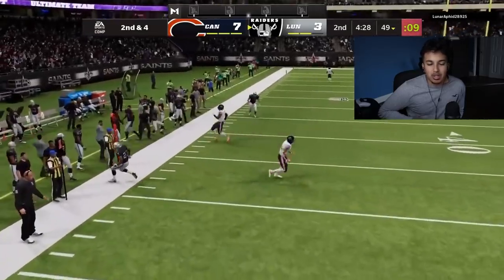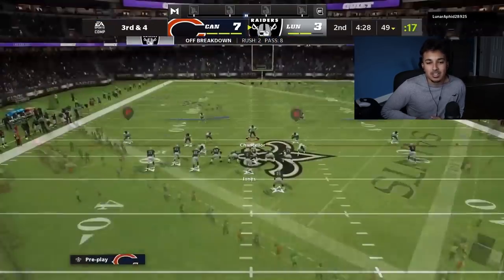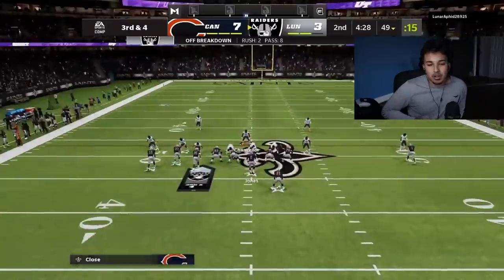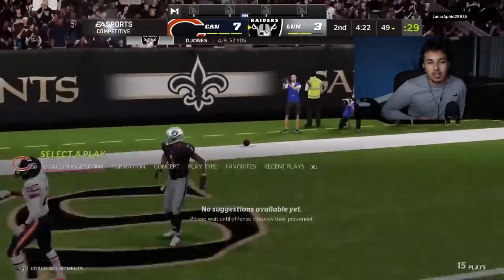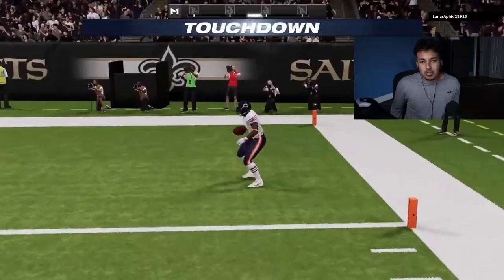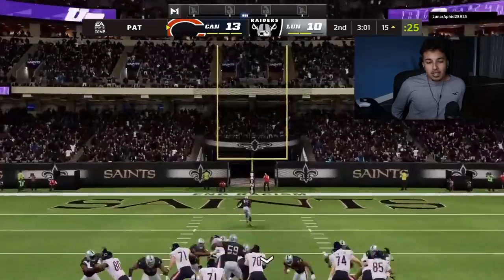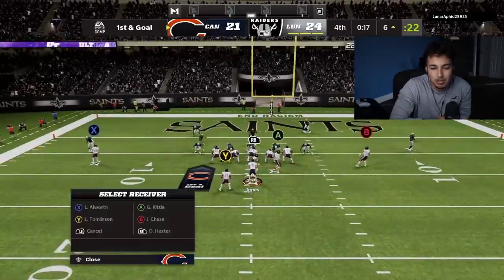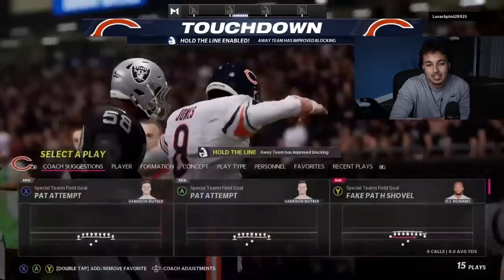Let's Talk about My Game vs Canes...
Check out NACL if you're interested in competing in Madden at the Collegiate Level

Thumbnail creator: @CalocaGFX
Pavan's Manager - @SahilGoesHARD on all socials